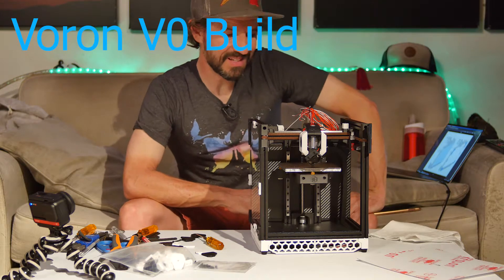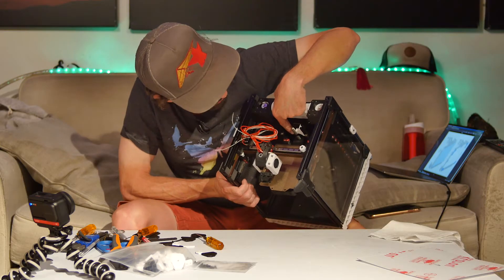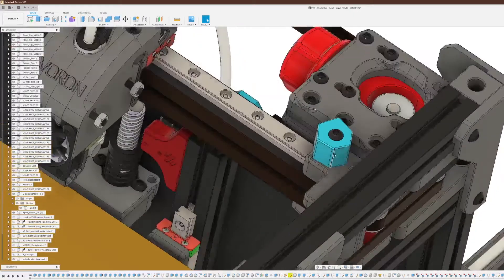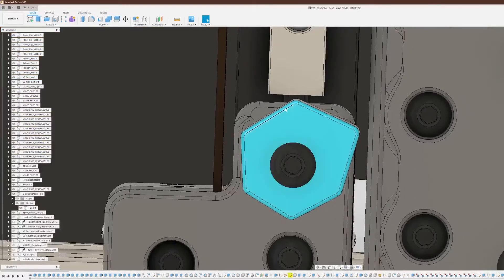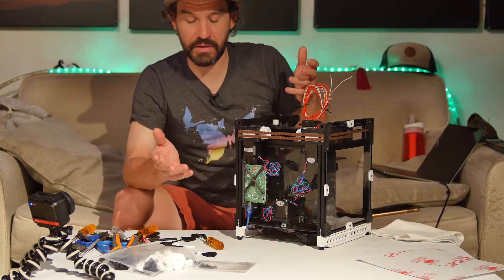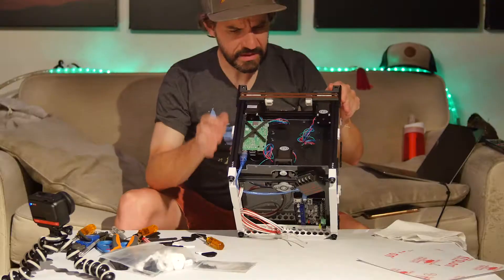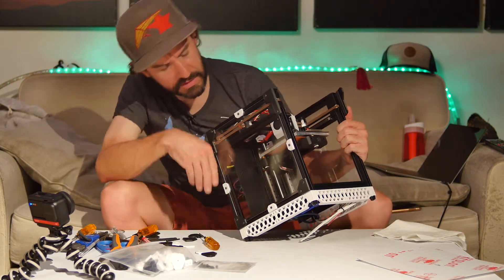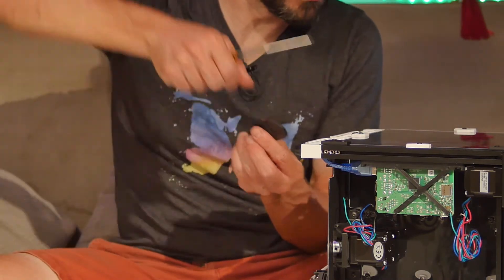Getting Down To Small Details - Voron V0 Build Part 7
With most of the major assembly done on the Voron V0 3D printer, it's on to finishing up some small details.